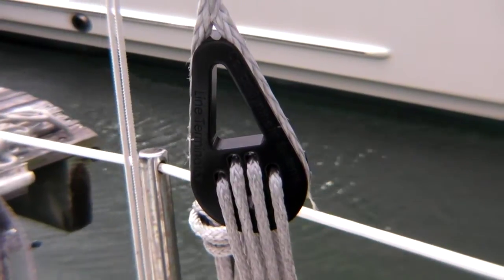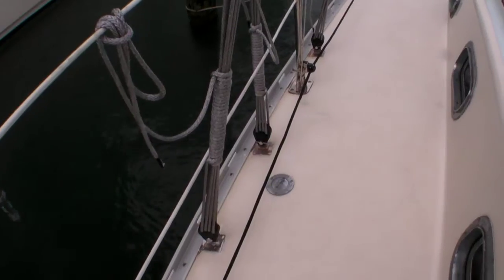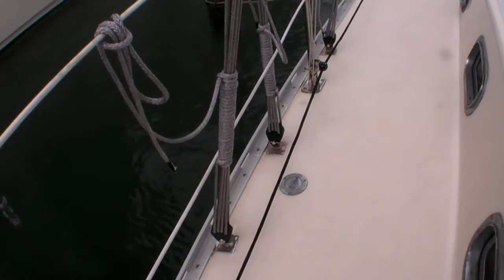Colligo's Synthetic Rigging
Standing rigging is traditionally made of metal wire, with turnbuckles doing the tensioning. Recently, Colligo has developed a line of synthetic fiber for rigging in this brief video from the Miami International Boat Show, Practical Sailor's Darrell Nicholson reports on the product.